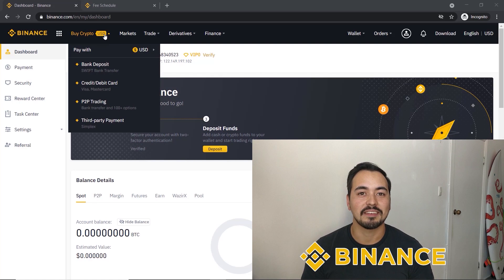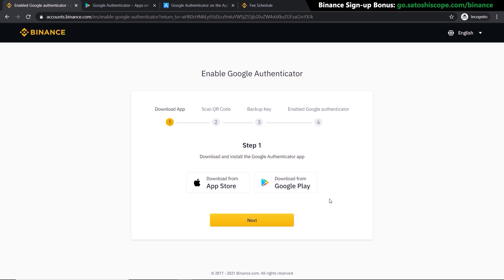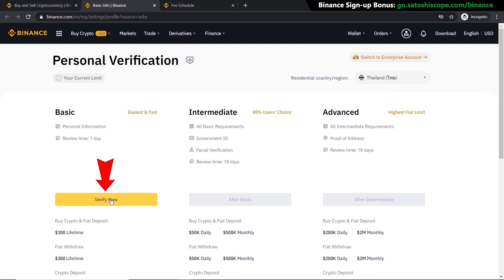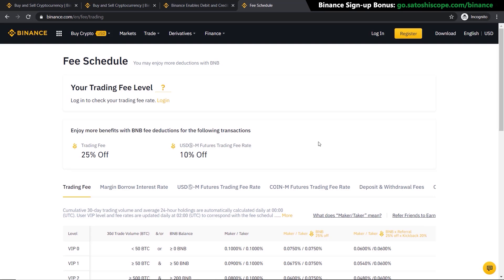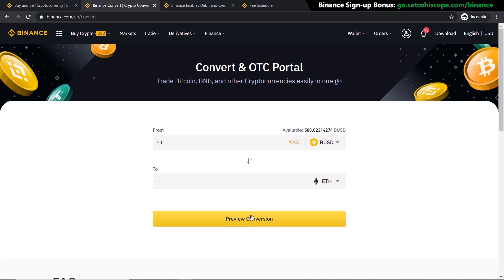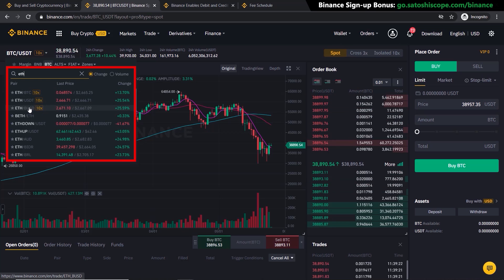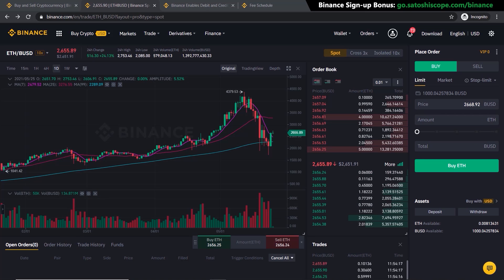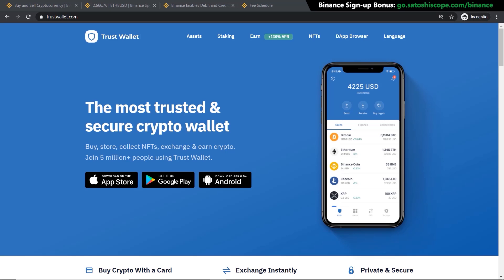How To Buy Ethereum On Binance 2023 ✔️ ETH Cryptocurrency Tutorial For Beginners [Step-By-Step]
I will show you how to buy Ethereum on Binance step-by-step in this beginner-friendly tutorial.

Then later in the video, I will guide you through the more advanced way of buying your crypto, it is a little bit more difficult but is well worth your time mastering because they have much lower trading fees and will save you a lot of money in the long run.

💯 FREE CRYPTO TRADING CALCULATOR 💯: keep track of your investment and trading profits

⏱️TIMESTAMPS⏱️
00:00 - Overview & Bonus
01:06 - Dashboard & Securing Account on Binance
01:56 - Option 1 to Buy Ethereum on Binance (faster way + higher fees)
03:56 - Option 2 to Buy Ethereum on Binance (slower way + lower fees)
08:18 - Secure Your Ethereum with Your Own Crypto Wallet